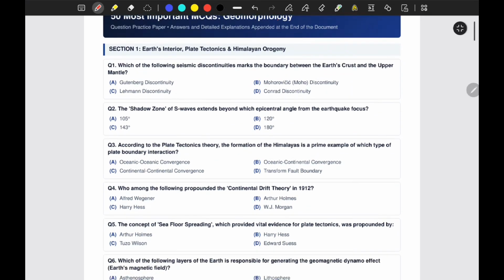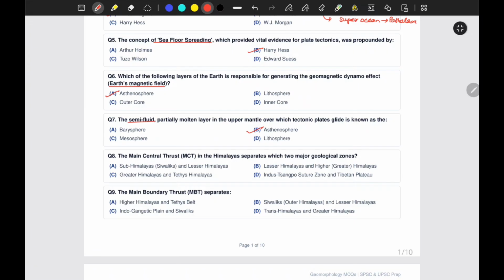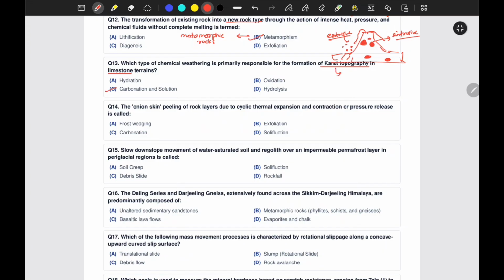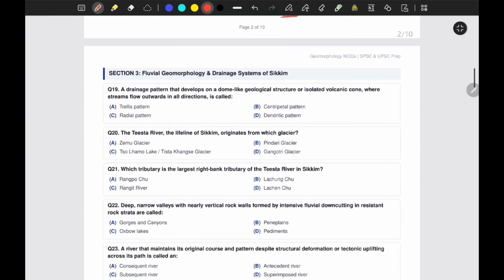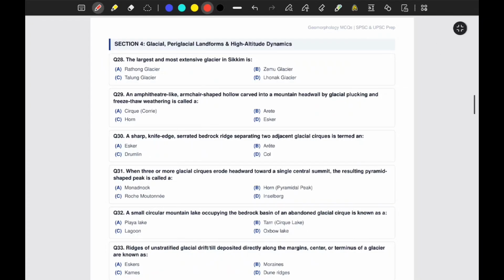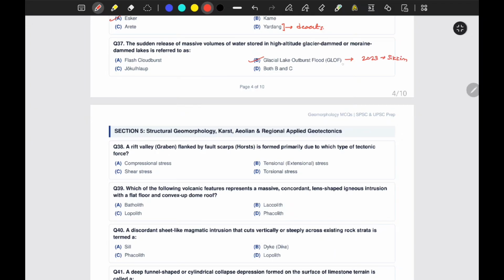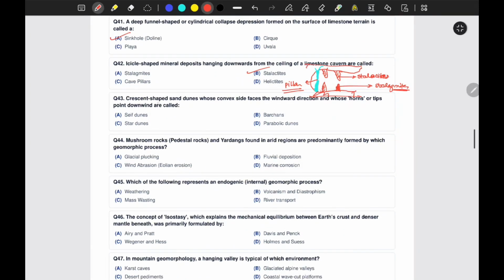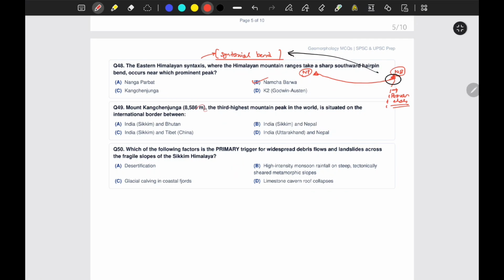50 Most Important Geography MCQs for SPSC Accounts Clerk & SI Excise | Core Concepts Explained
Master Geography for the upcoming Sikkim Public Service Commission (SPSC) examinations! In this session, we break down 50 high-yield Geography Multiple Choice Questions (MCQs) specifically tailored for the SPSC Accounts Clerk and Sub Inspector (SI) Excise recruitment exams.
​Rather than just memorizing answer keys, this lecture focuses on detailed conceptual explanations—covering physical geography, geomorphology, Sikkim-specific geographical features, and major Himalayan landmarks to ensure you can tackle any variation of these questions with confidence.
​What is covered in this video:
​Top 50 targeted Geography MCQs aligned with the latest SPSC exam pattern
​In-depth breakdown of core geomorphic processes and concepts (Isostasy, Endogenic/Exogenic forces, etc.)
​Regional geography and key Himalayan topography
​Elimination strategies and high-speed solving techniques for paper prelims